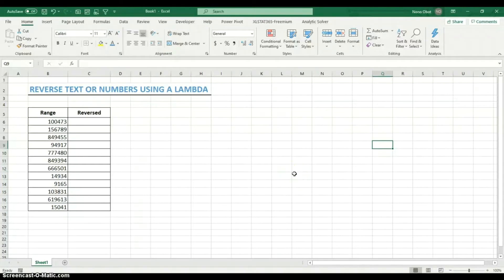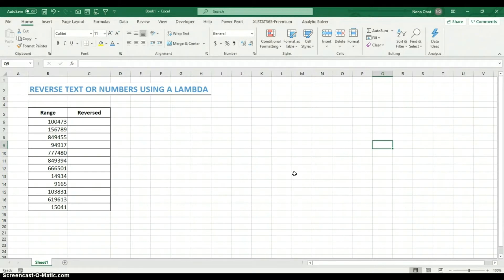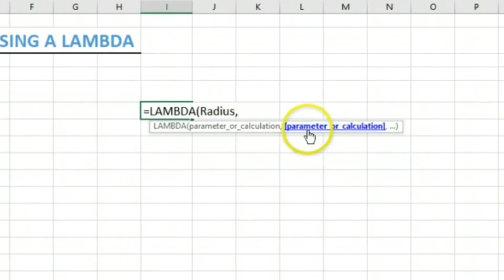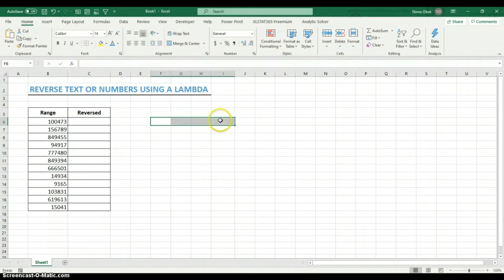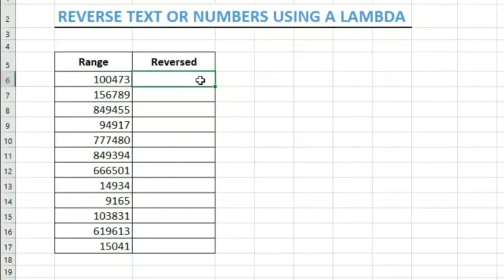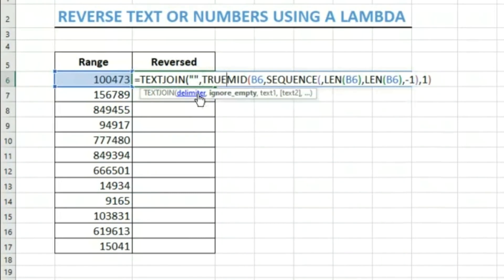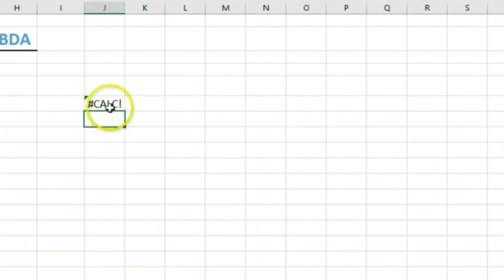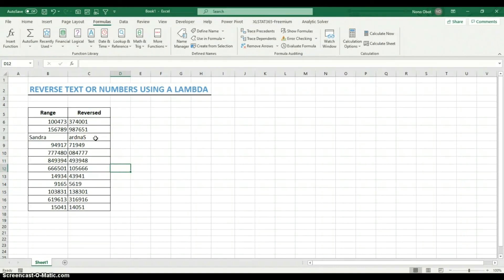REVERSE TEXT OR NUMBERS USING A LAMBDA FUNCTION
This video is sequel to my previous video (Reverse Text or Number). Here I used Excel's brand new Lambda function to create a UDF to do this.

Formulas:
LAMBDA(Text,TEXTJOIN("",TRUE,MID(Text,SEQUENCE(,LEN(Text),LEN(Text),-1),1)))